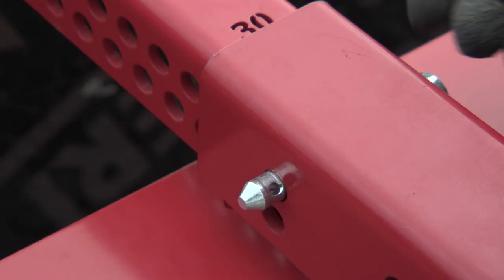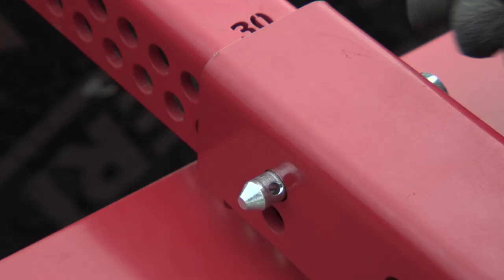TRAINING | PERI MAXIMO forming foundations (EN)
In the foundation area, the centrally-positioned tie point also has the advantage that there are no complications when installing ties with water bars. In the top area, the tension and compression brace is set to match the appropriate dimension and thus holds the formwork securely in position.
Block foundations are formed with the foundation strap up to a height of 100cm and a maximum panel length of 240cm.